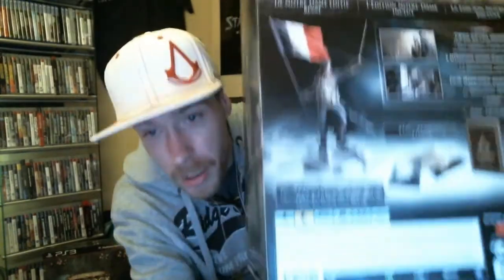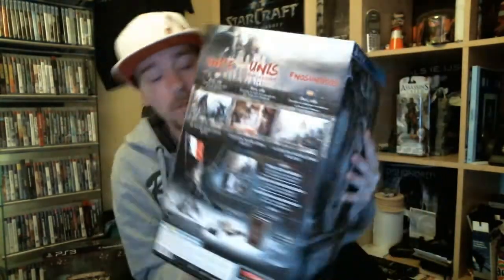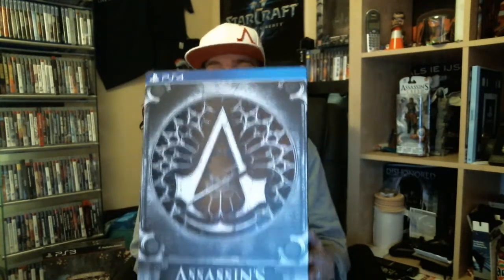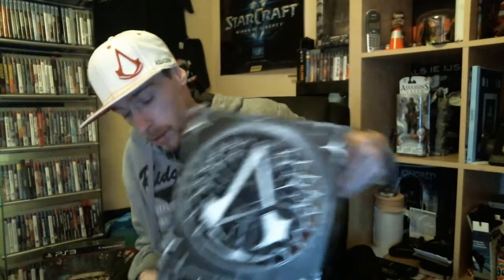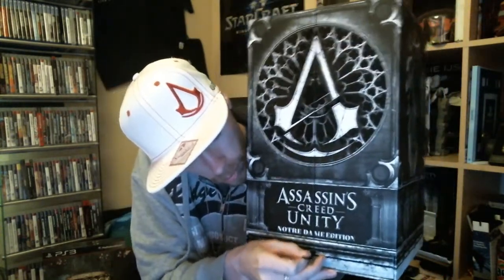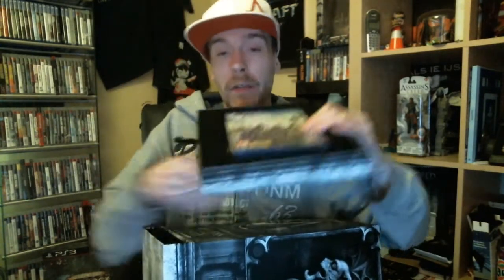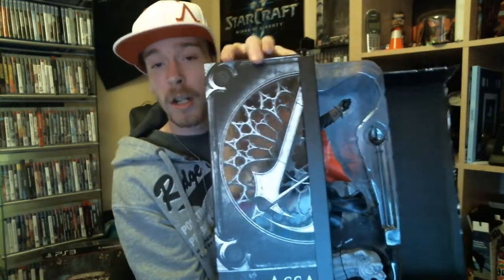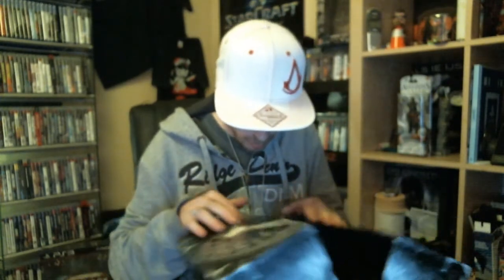Unboxing: Assassins Creed Unity Collectors Edition (Notre Dame Edition)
Hi everyone and welcome to my unboxing of the Collectors Edition of Assassins Creed Unity.